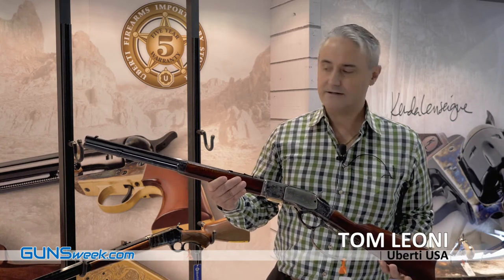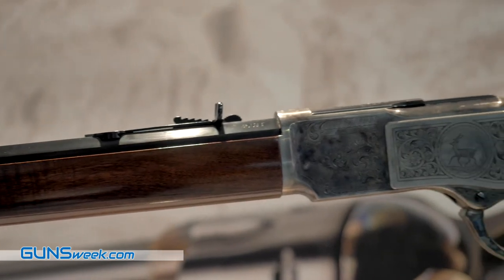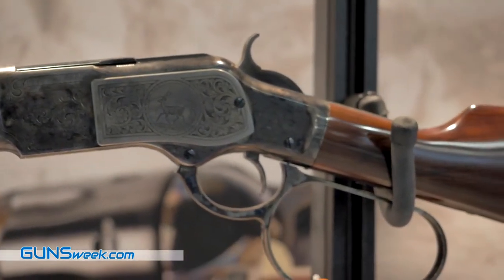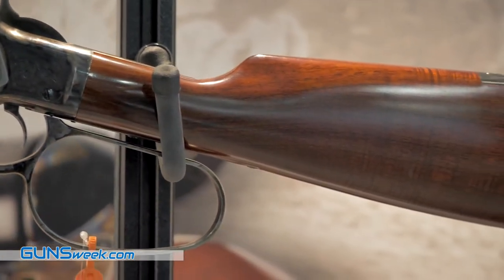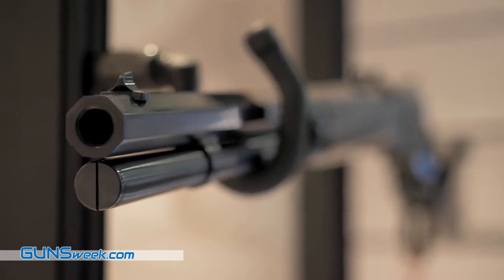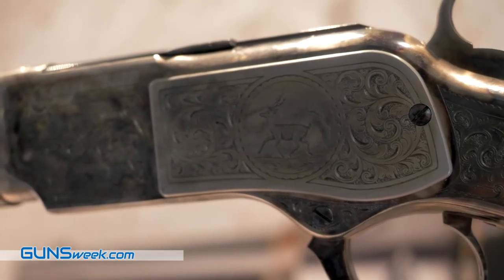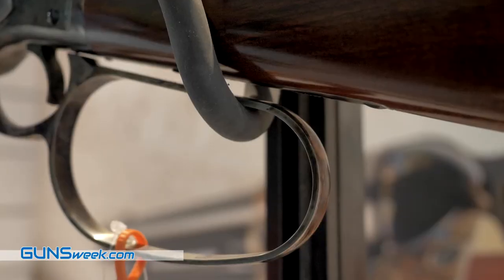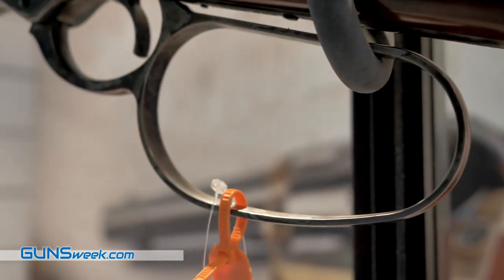Uberti 1873 Deluxe Short Rifle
LEGGI DI PIÙ QUI...